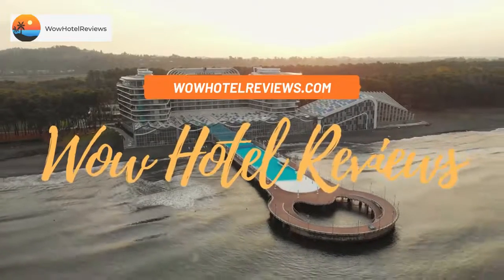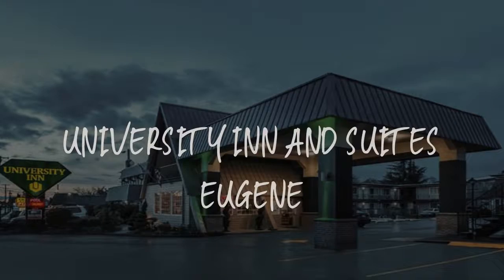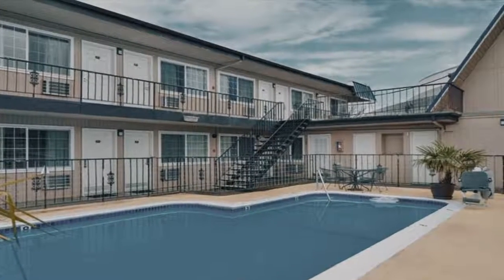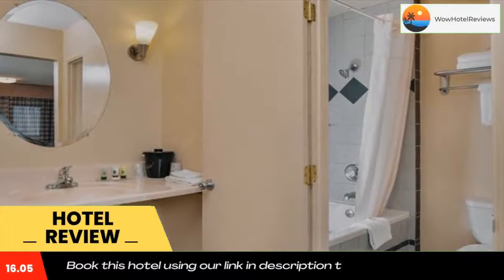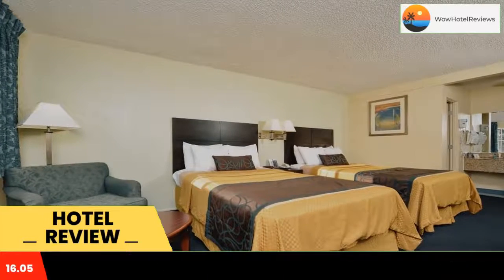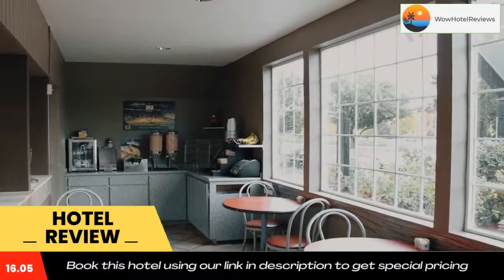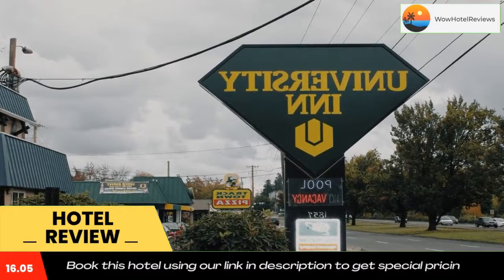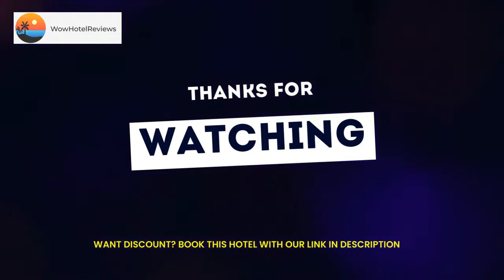University Inn and Suites Eugene Review - Eugene , United States of America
University Inn and Suites Eugene

Located across from the University of Oregon and and Matthew Knight Arena, this hotel features a heated outdoor pool. Guest rooms at University Inn and Suites Eugene offer cable TV with HBO, free Fiber Optic Internet and WiFi.
Rooms provide desks, seating areas and coffee makers. They also have refrigerators and microwaves.
Eugene University Inn & Suites serves a complimentary hot breakfast and offers guests free access to the on-site business center, paid laundry facilities, and free local calls.
The hotel is one mile from The Hult Center for the Performing Arts and 2 miles from Autzen Stadium, home of the University of Oregon’s football team. It is 6 miles from Riverridge Golf Course. There are several nearby restaurants, including Prince Pucklers Ice Cream, Beppe & Gianni's Trattoria, Wild Duck Cafe, and McMenamins.